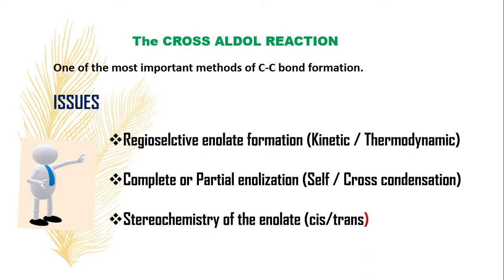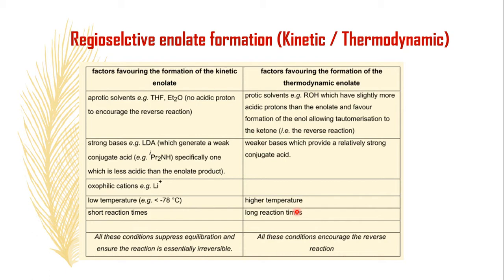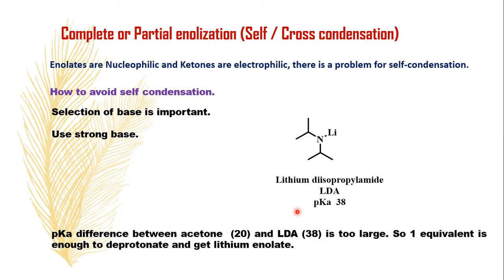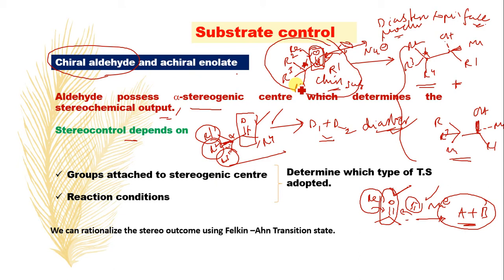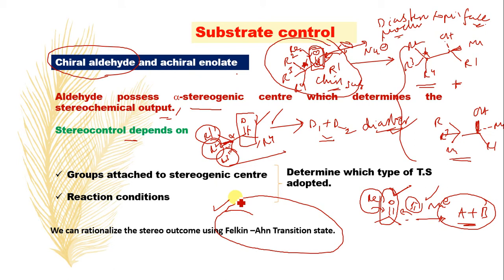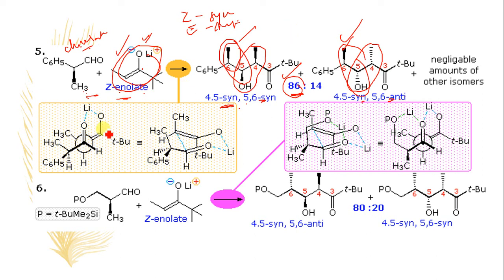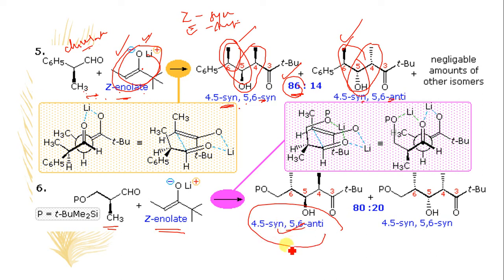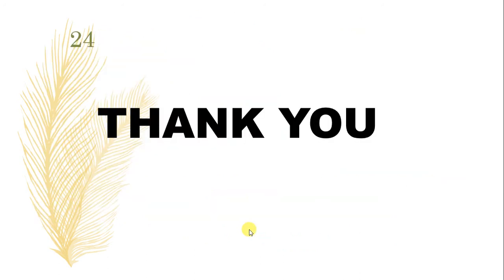Asymmteric aldol Reaction-chiral aldehyde and achiral enolate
This video explains the diastereofacial selectivity in aldol reaction with chiral aldehyde and achiral enolate.